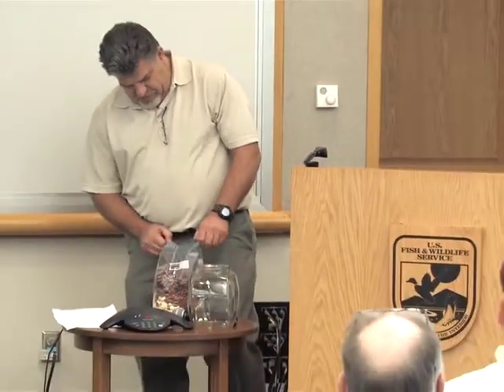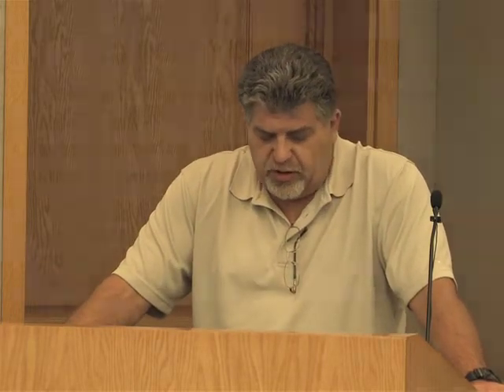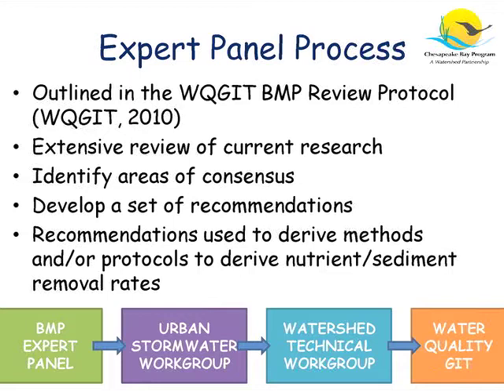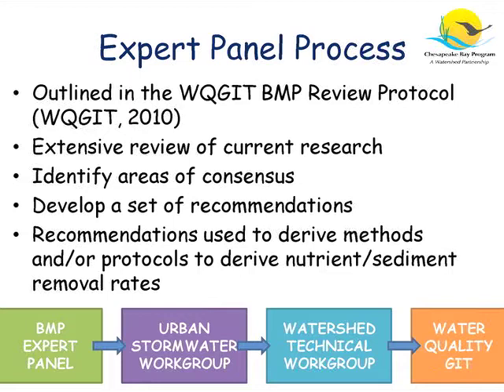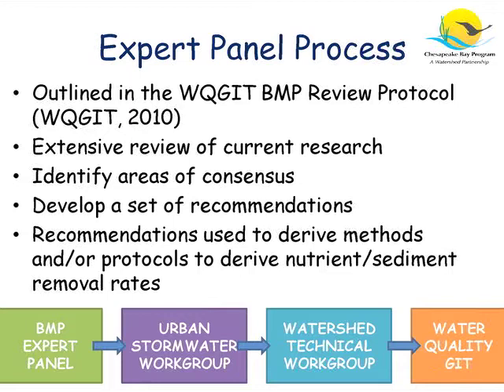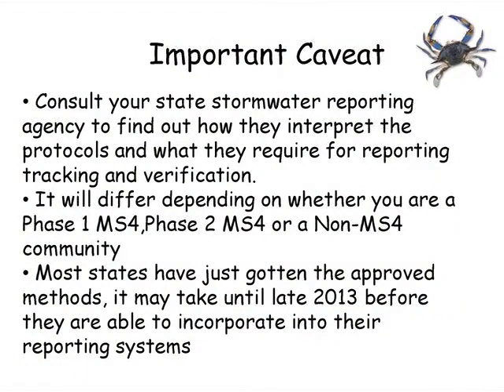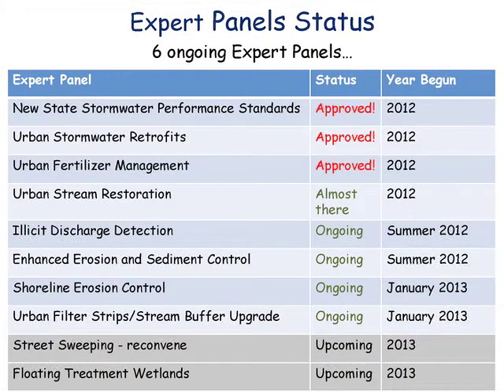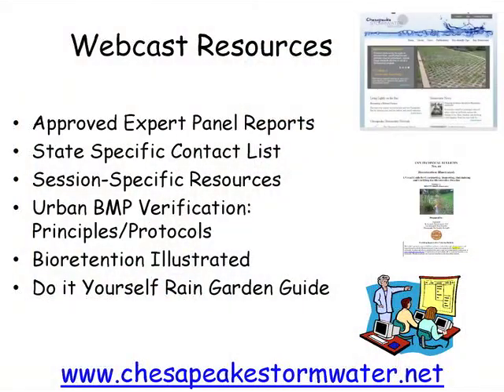Introduction to Nutrient Accounting - Norm Goulet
2013 Baywide Stormwater Partners Retreat
NCTC Shepherdstown, WV

Norm Goulet, Chair of the Urban Stormwater Workgroup